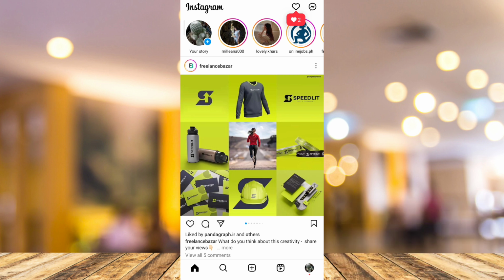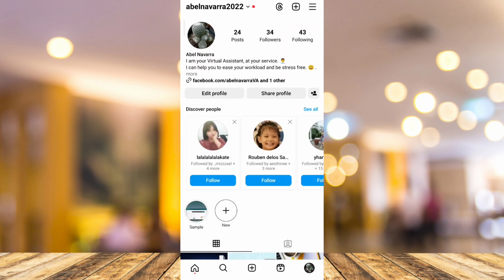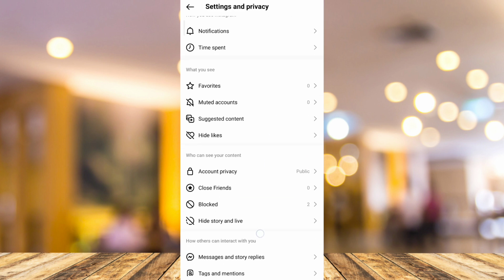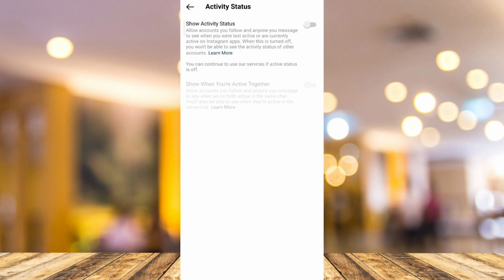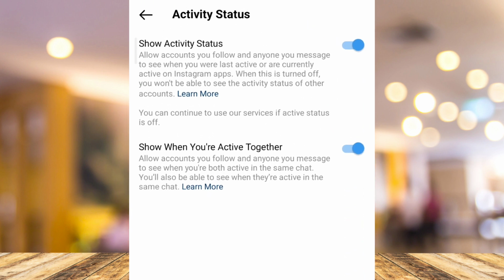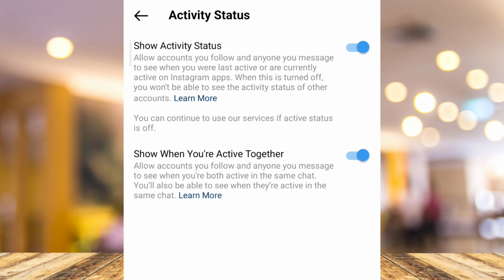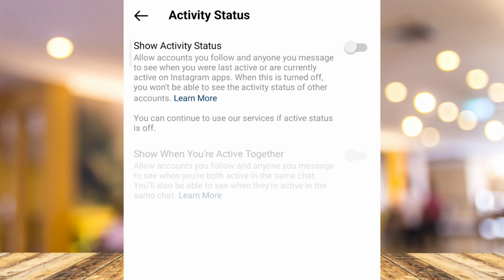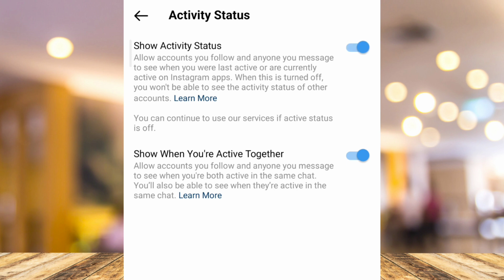How to Turn Off Creator Account on Instagram (Easy Tutorial)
In this video I'll show you How to Turn Off Creator Account on Instagram. The method is very simple and clearly described in the video. Follow all of the steps & you will know how to switch back to personal account on instagram from creator.